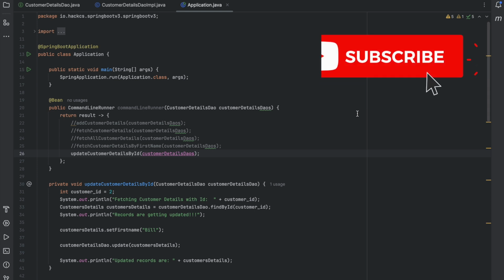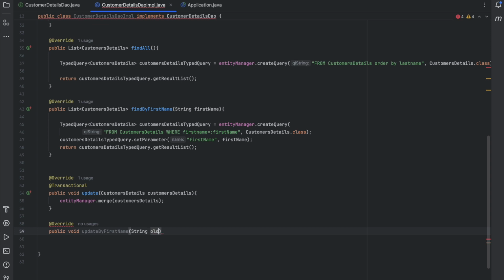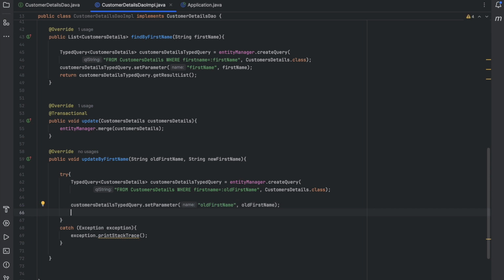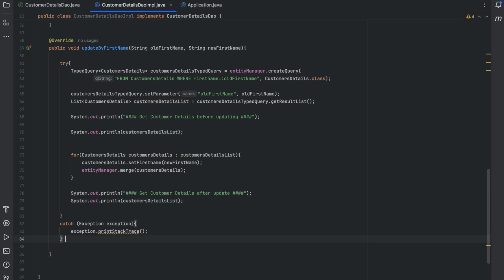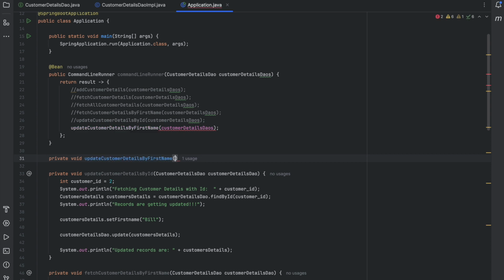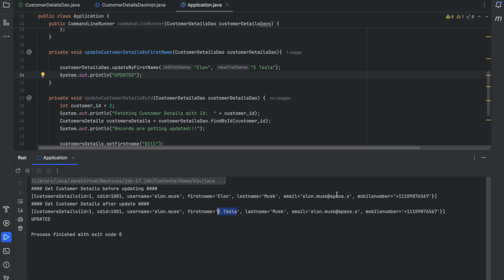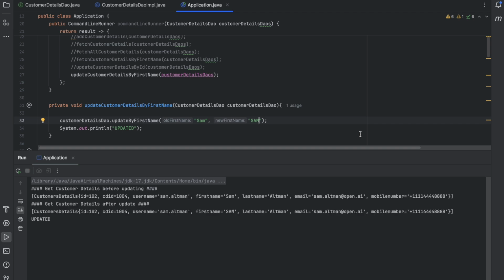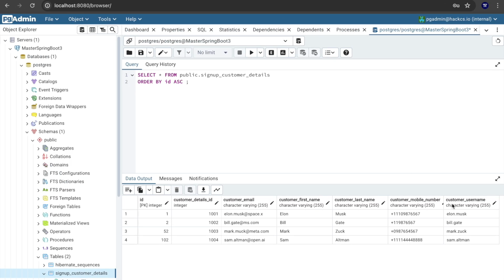22- Hibernate EntityManager, updateByFirstName | Master Spring Boot 3, Spring 6 & Java 17 | HackCS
In this video we will discuss these concepts/topics :
1. Hibernate
2. EntityManager
3. updateByFirstName
4. Merge
5. try catch finally block

Keep learning.